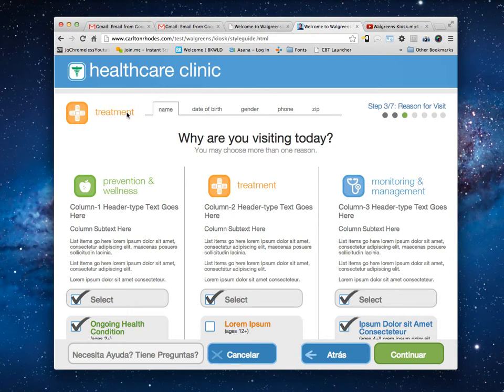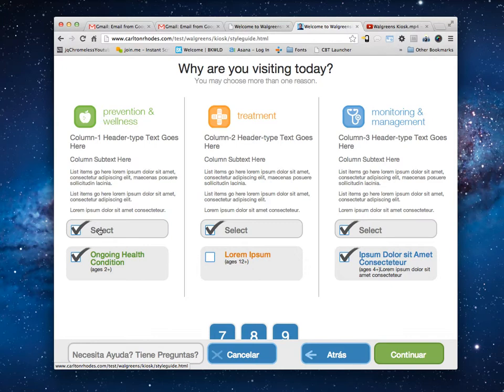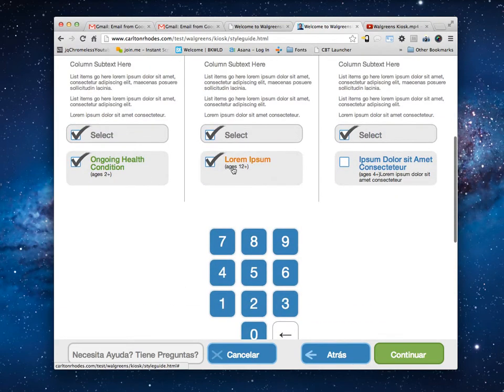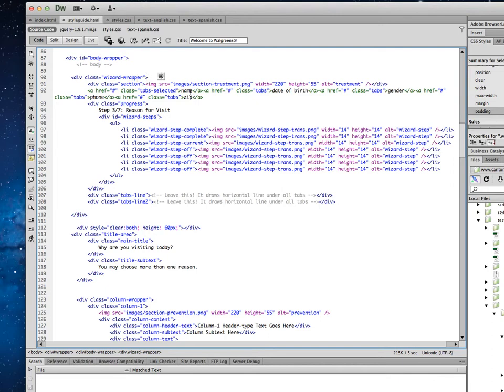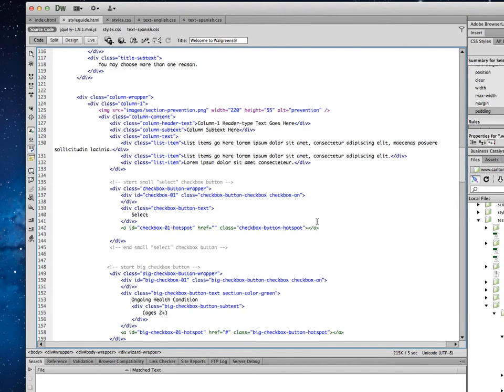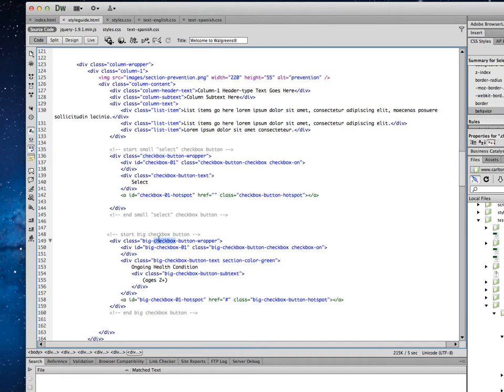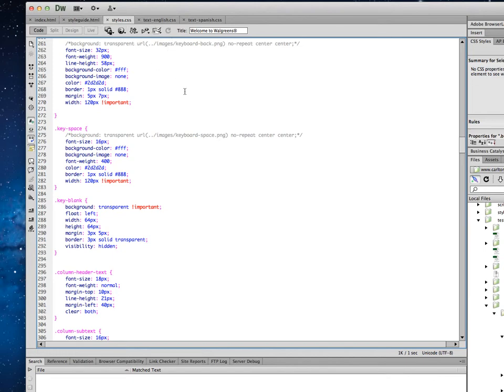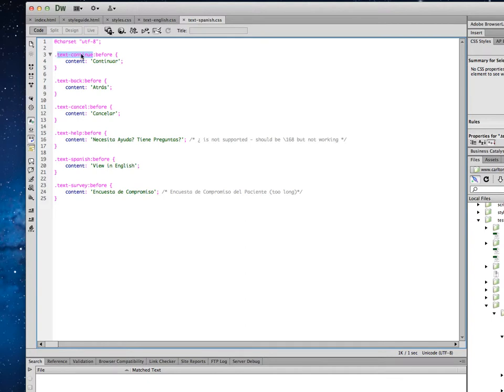Walgreens Kiosk Styling.mp4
Walgreens Kiosk Styling